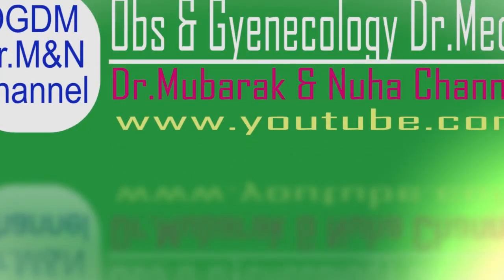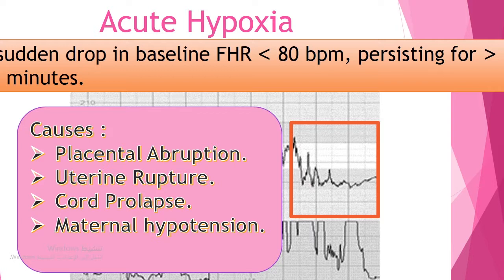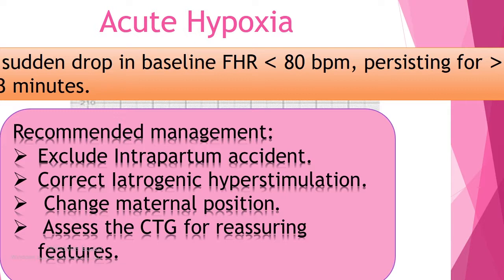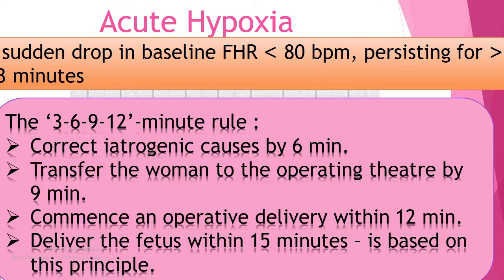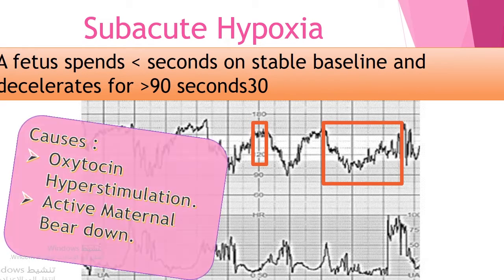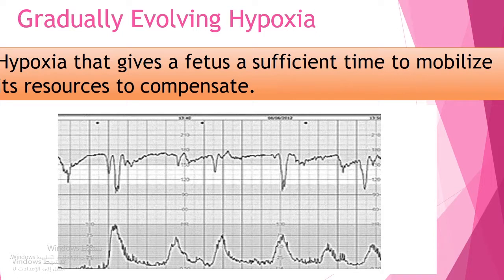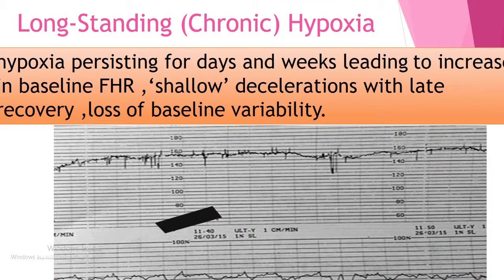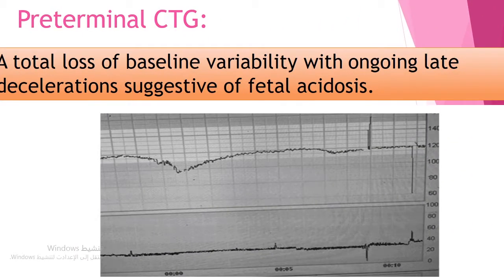Types of Intrapartum Hypoxia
Acute Hypoxia.
Subacute Hypoxia.
Gradually Evolving Hypoxia.
Chronic Hypoxia.
Preterminal Hypoxia.